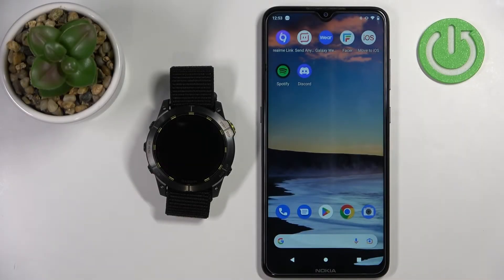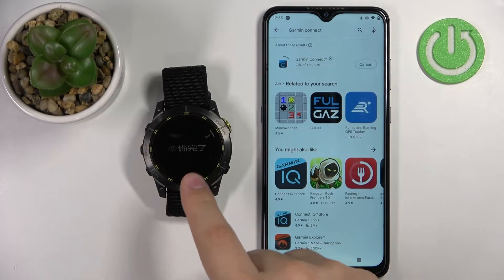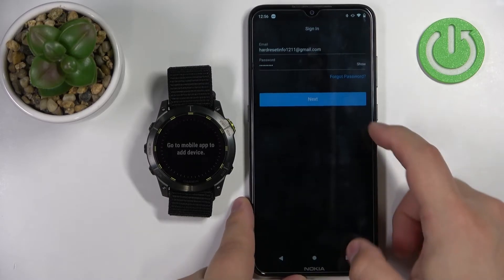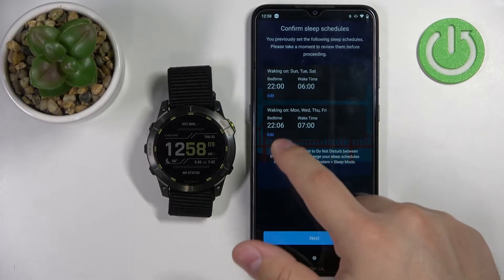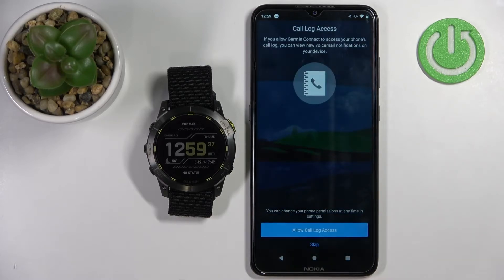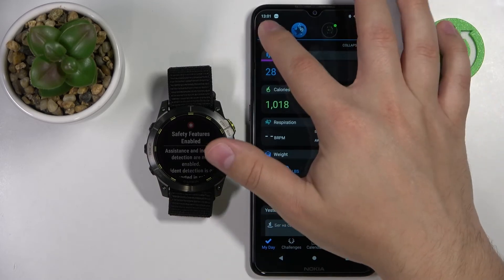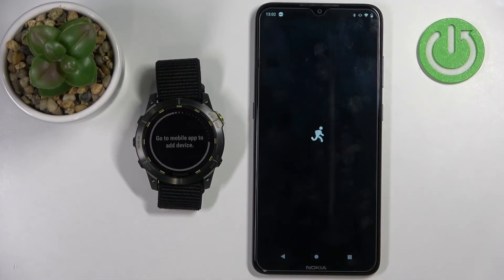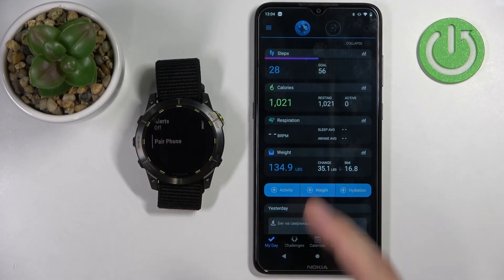How to Pair Garmin Enduro 2 with Android Smartphone - Add Garmin Enduro 2 to Garmin Connect App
In this video, HardReset.Info expert will present to you how to add your Garmin Enduro 2 Smartwatch to the connected devices on your smartphone. You will need to use a Garmin Connect app and follow all the steps to pair the Garmin watch with your smartphone.
How to use the Garmin Connect app?